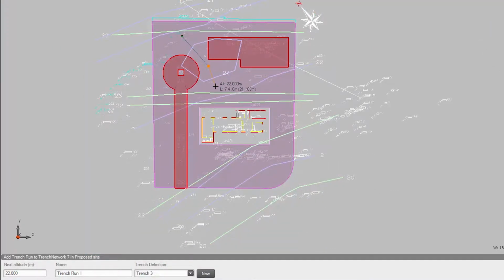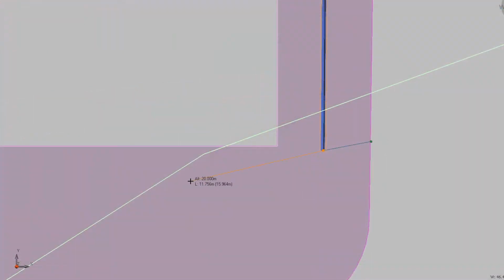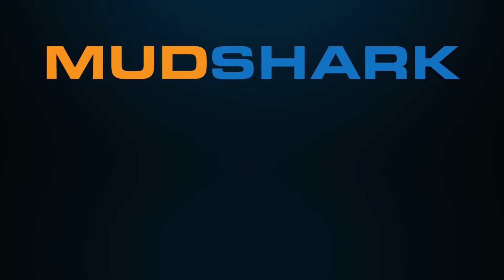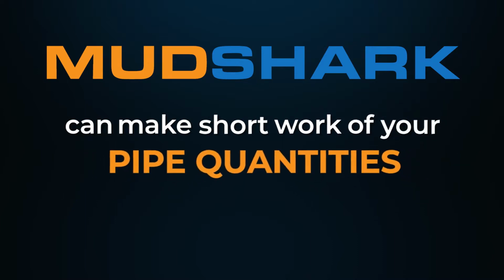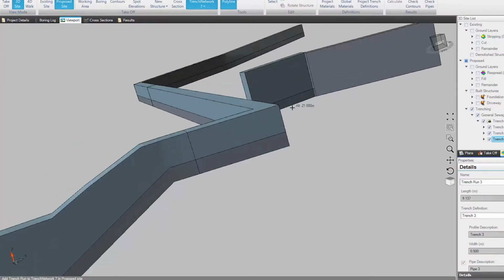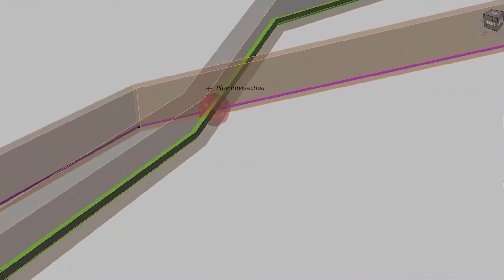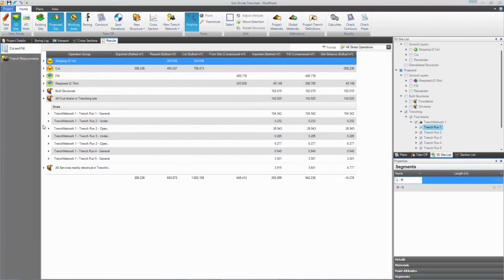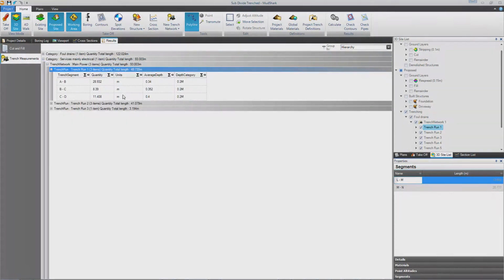Trench and Pipe Networks - MudShark Feature Highlight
Calculate trench and pipe networks

Whether you’re calculating sewage, drainage, electrical or utilities, MudShark can make short work of your pipe quantities, excavation and backfill.

Automated clash detection will check your pipe network, and identify anywhere that pipes are clashing, so you can avoid any complications on site.

After you’ve taken off and checked your trench network, you can group your trench networks into depth categories.